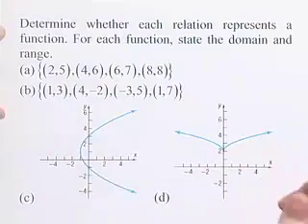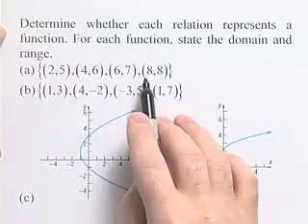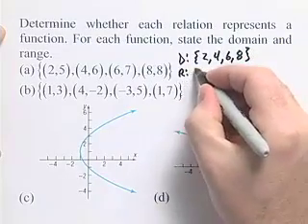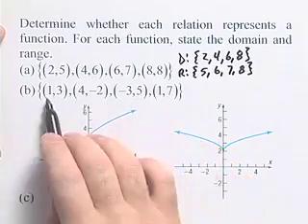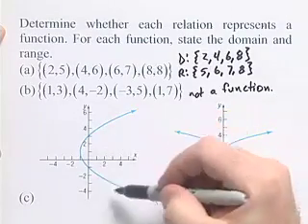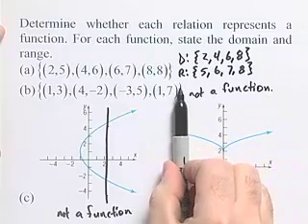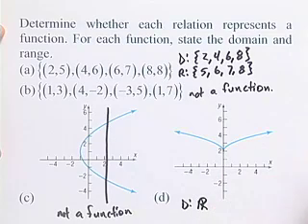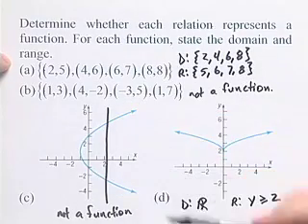Ch3 #1 ChapterTestPrepVideos Sullivan AT 11e